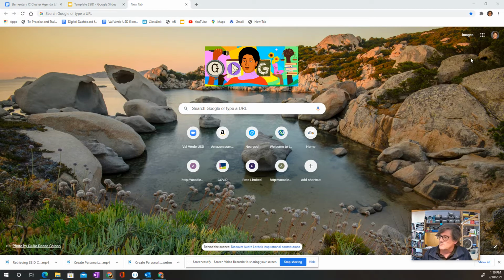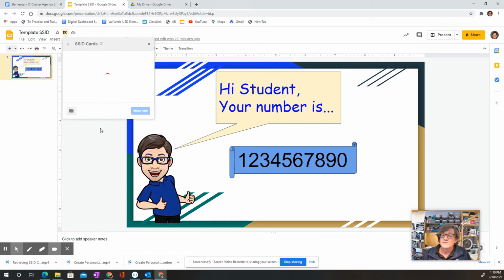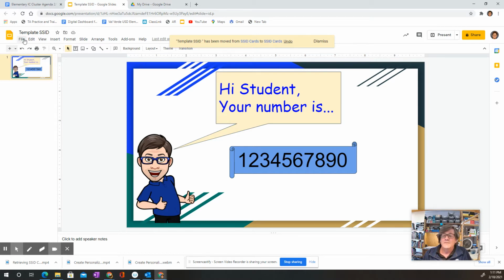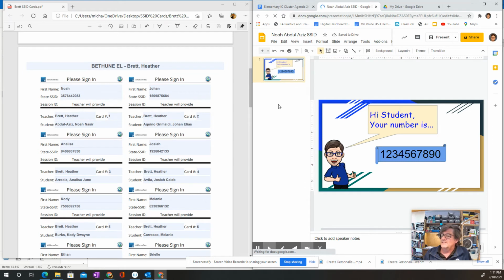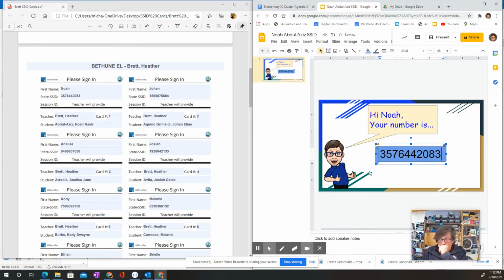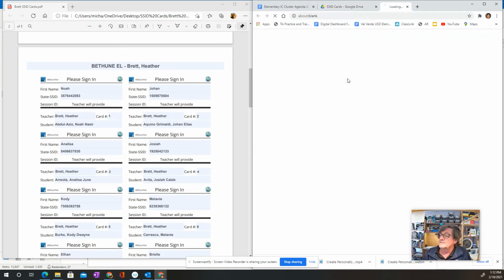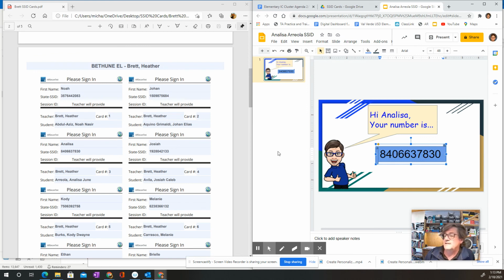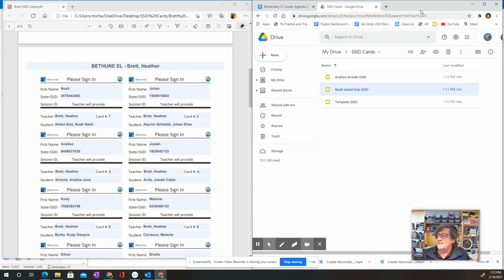Creating Individualized SSID Cards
Create an individualized assignment using SSID Cards